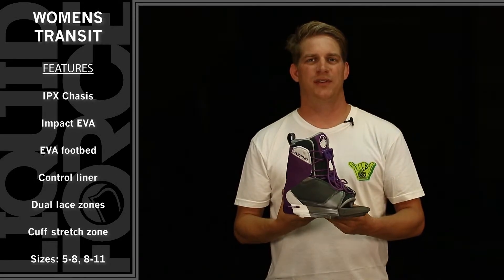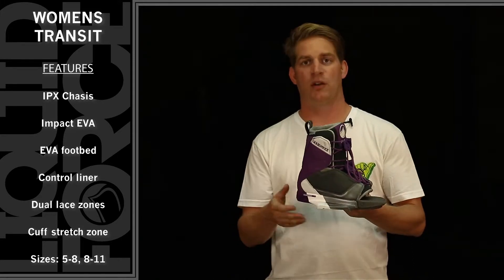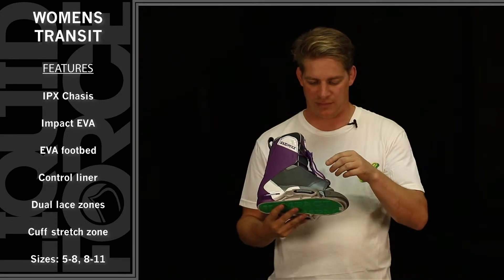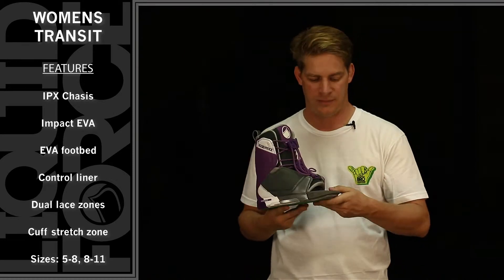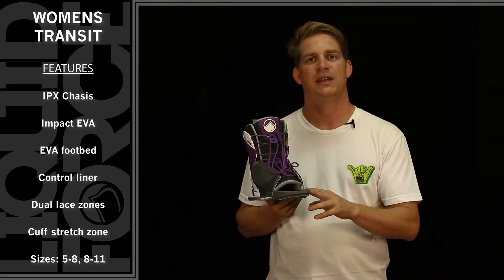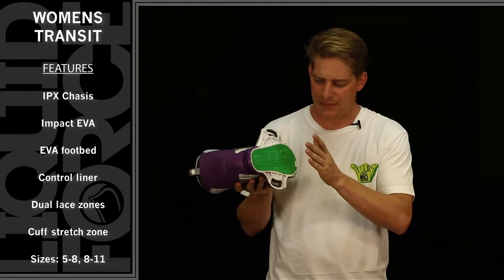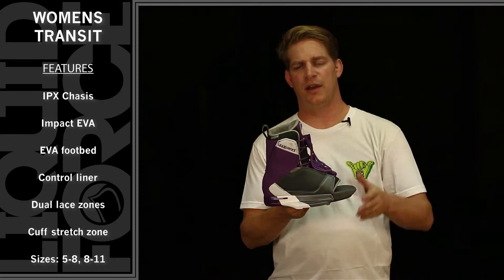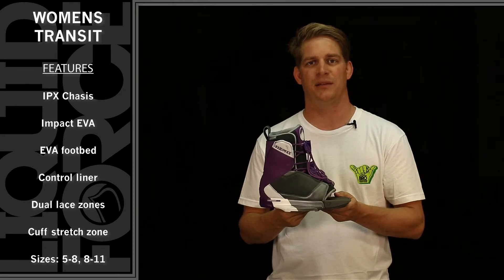Liquid Force Transit WMS Boots 2015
Botas de wakeboard Liquid Force Transit WMS con punta abierta para una mayor adaptación a las distintas tallas. Una bota de wakeboard para cualquier chica con un nivel básico o intermedio.